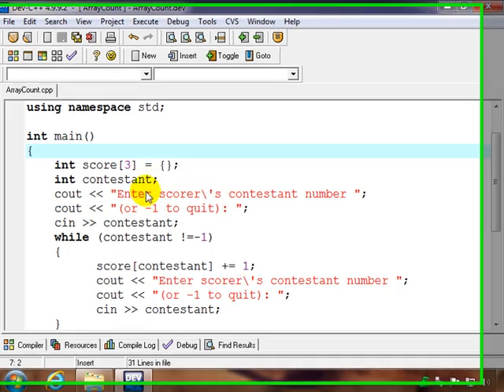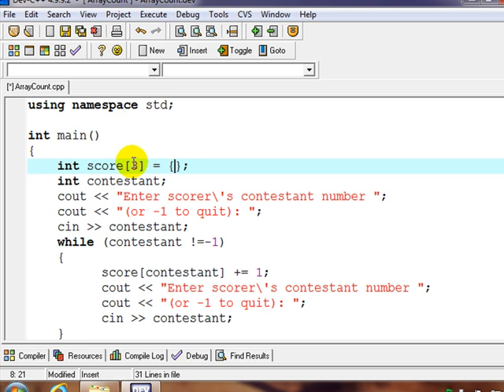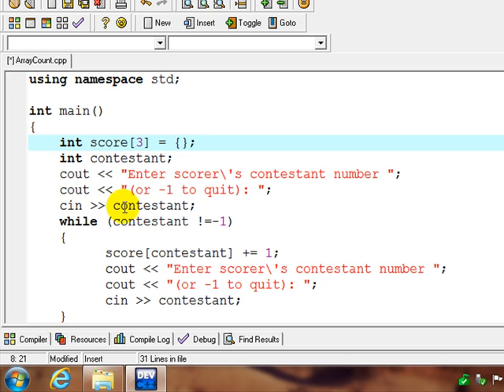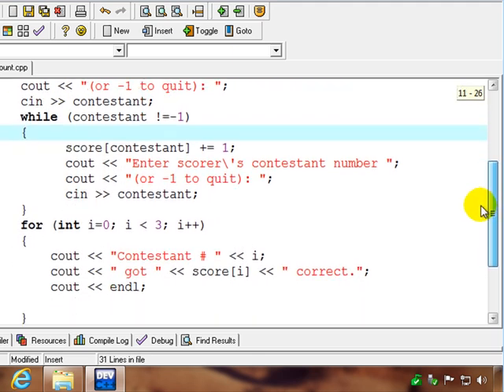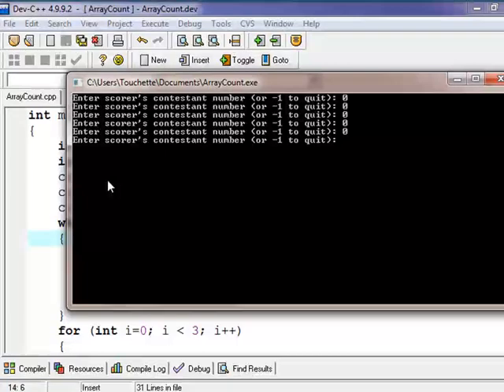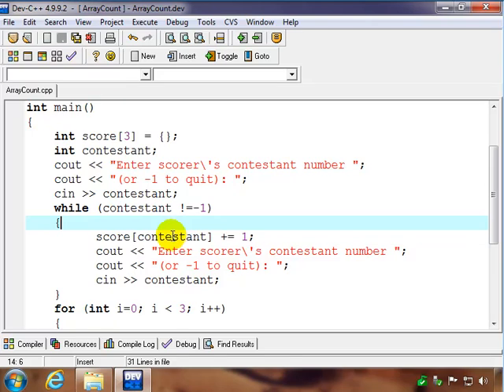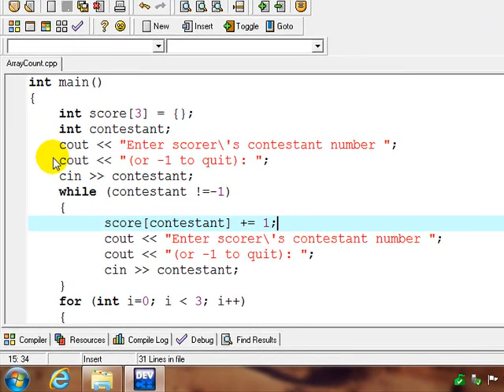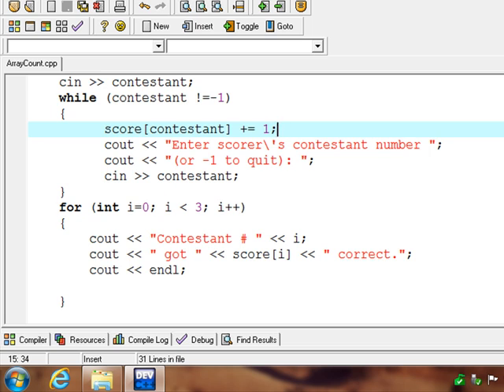C++ Array of Counters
Introduction to C++ example of an array of counters used to keep score